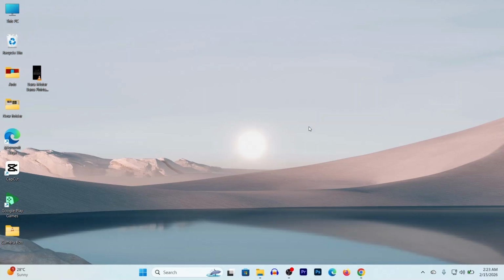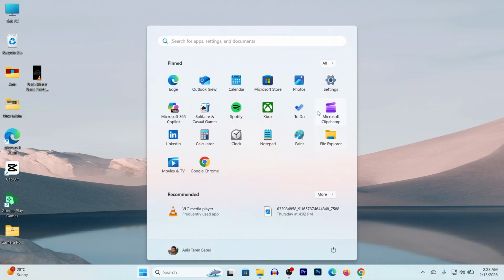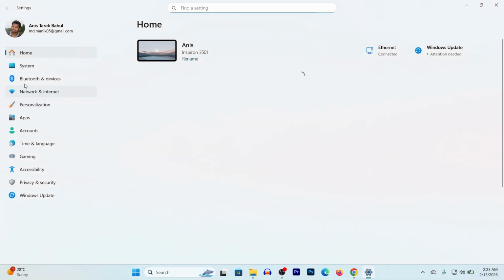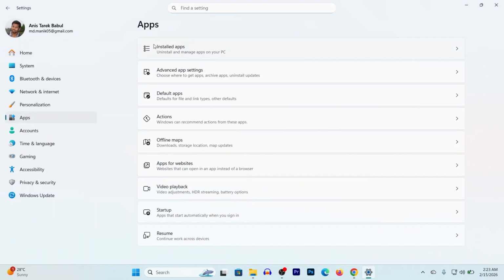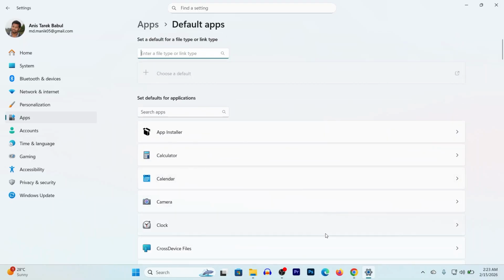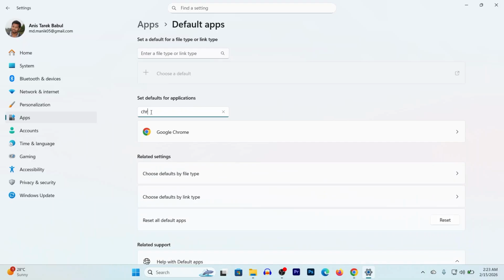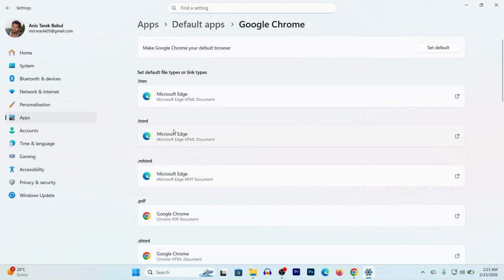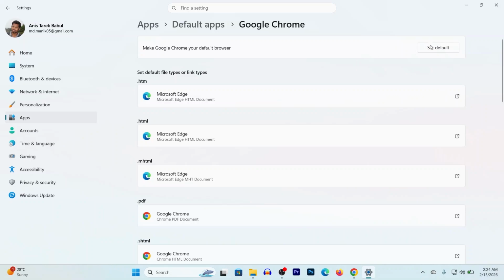How To Change Default Web Browser In Windows 11 (Step-by-Step Guide)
In this video, I will show you how to change the default web browser in Windows 11 easily and step by step.

If you want to set Google Chrome, Microsoft Edge, Mozilla Firefox, or any other browser as your default browser in Windows 11, this tutorial will help you do it quickly.

This guide works on all versions of Windows 11.

What you’ll learn:
• How to set Chrome as default browser
• Windows 11 default apps settings
• Quick and easy beginner guide